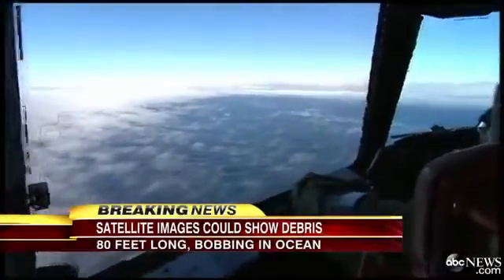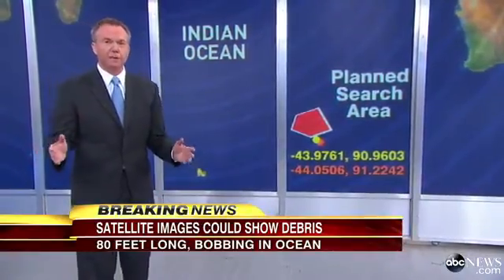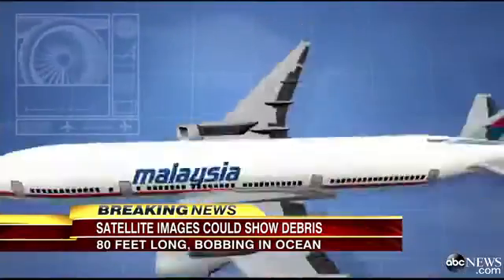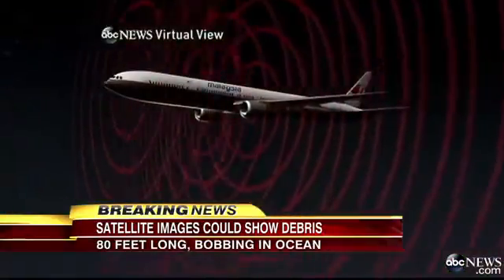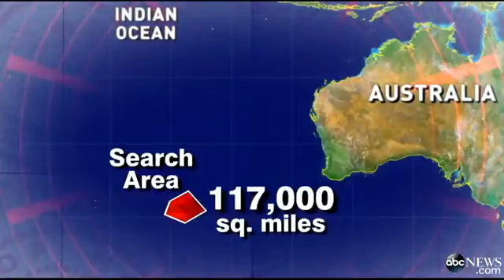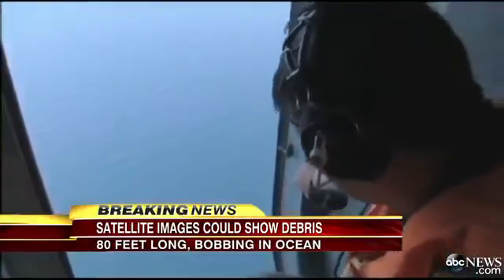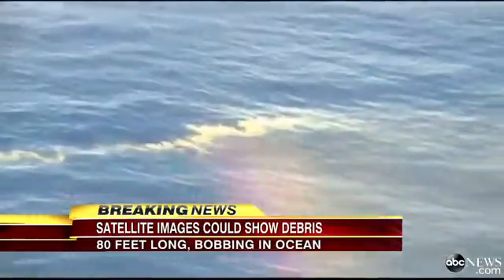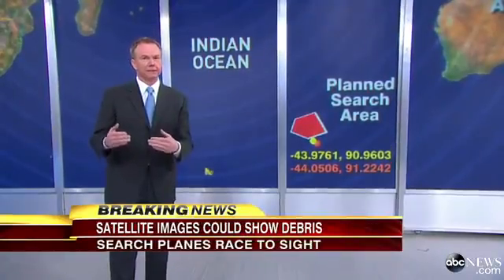Missing Malaysian Plane: Satellites Spot 2 Objects in Remote Water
Australian officials called the images the best lead yet in the search for Flight 370.